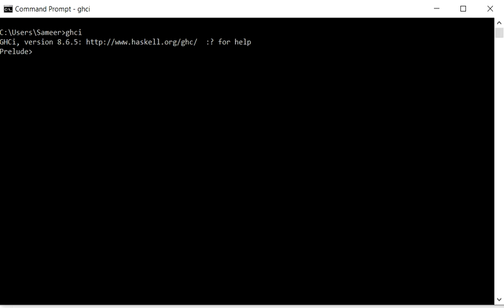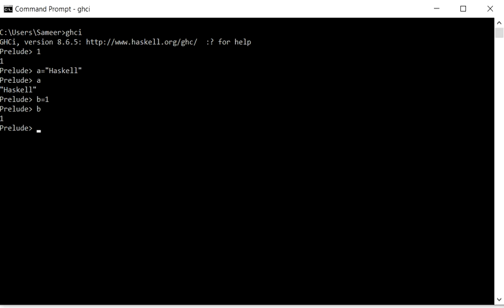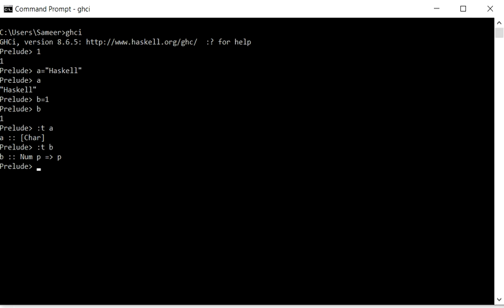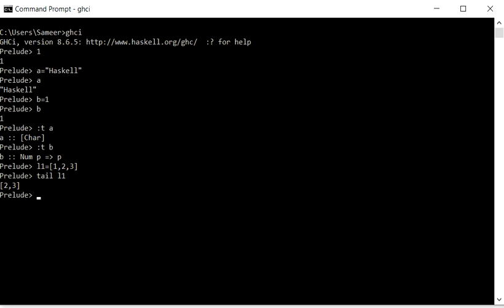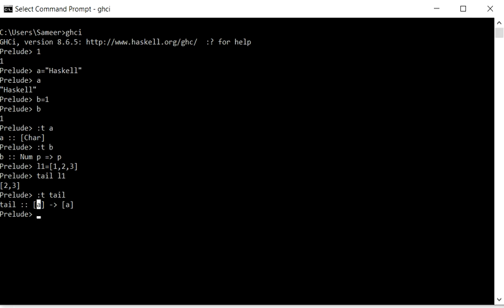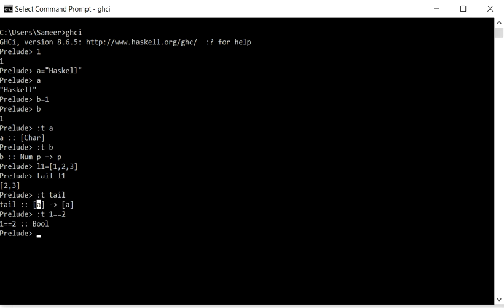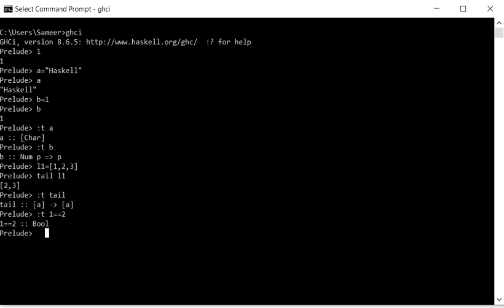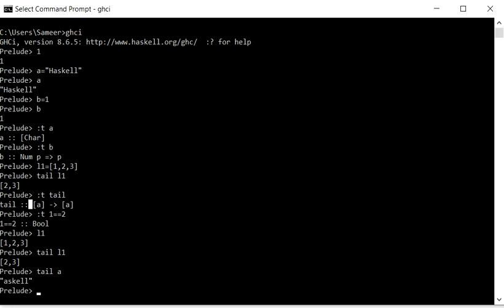Type in Haskell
This video will discuss the type command in haskell, what is the meaning of type inference and type variable.